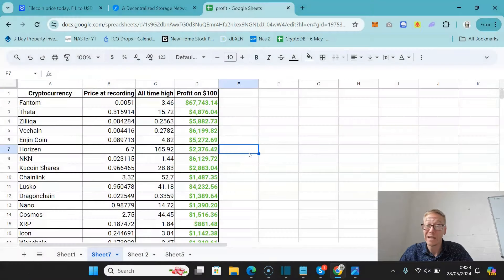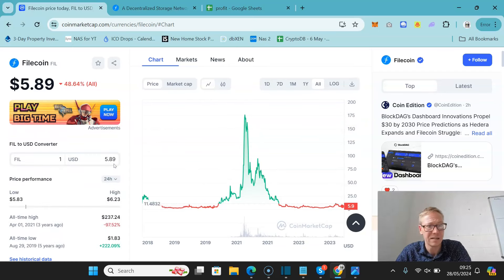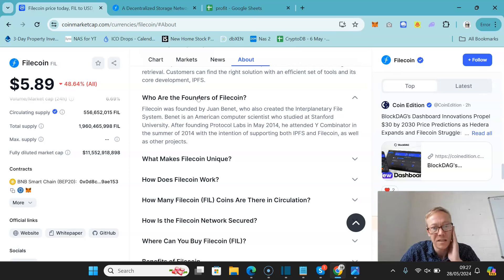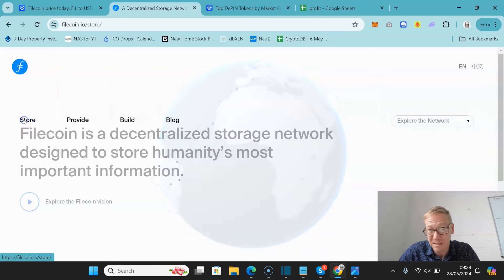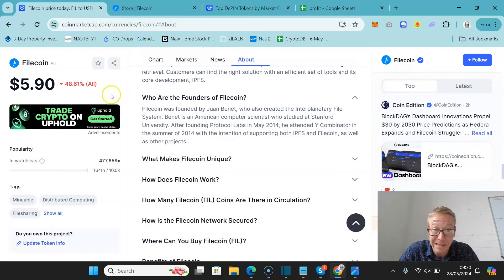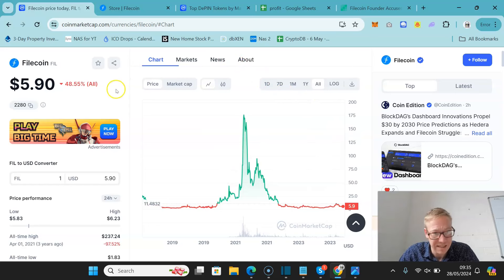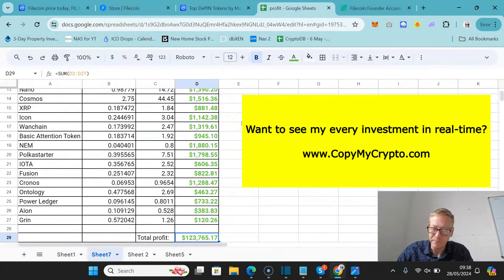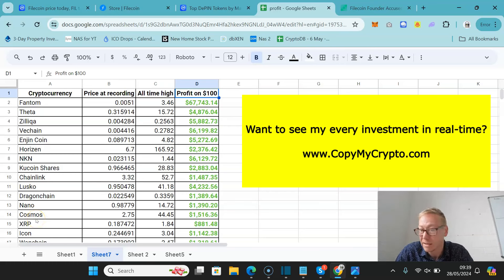Filecoin (FIL) crypto review - should 22x in price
Filecoin FIL crypto review 2024. FIL coin is at under $5.52. and that is a banging good price for such a great coin. FIL crypto will get many people good money as it hits $120 . Watch now for my FIL Filecoin crypto review 2024.

TLDR - FIL Filecoin crypto review 2024.